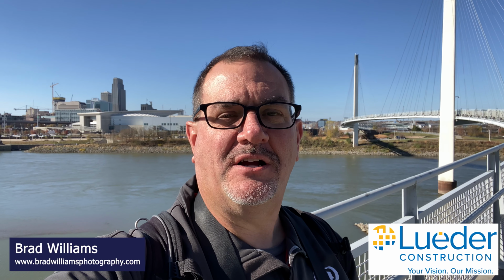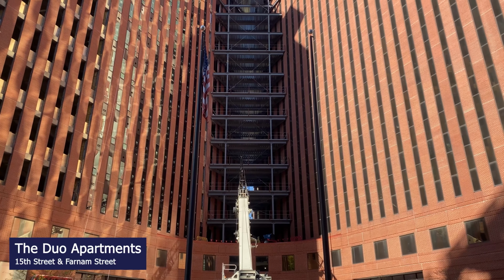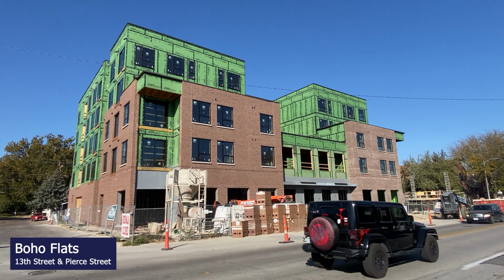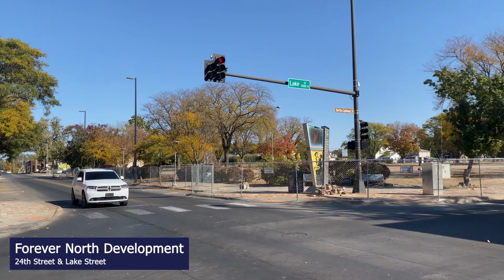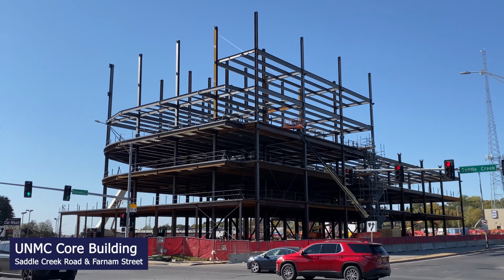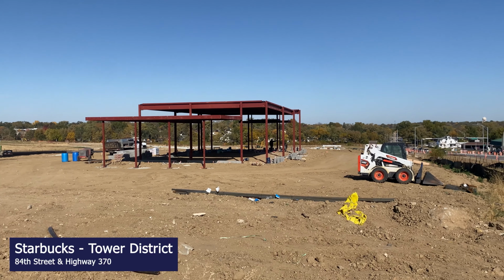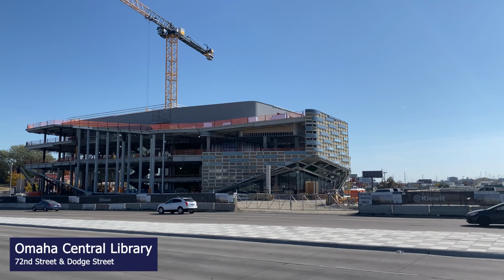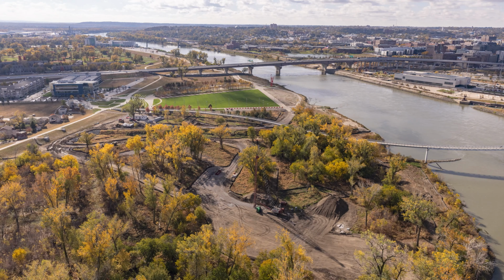Construction Update: November 2024